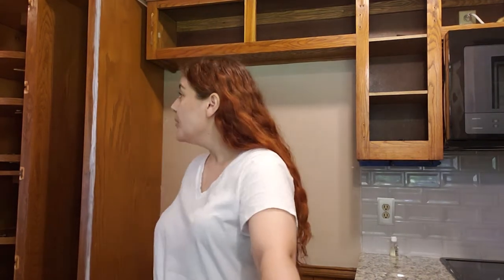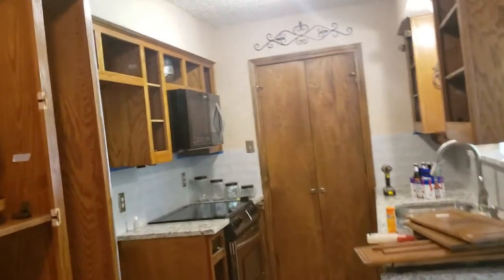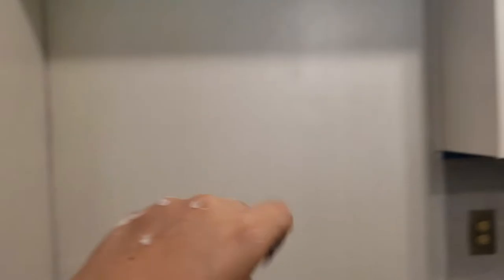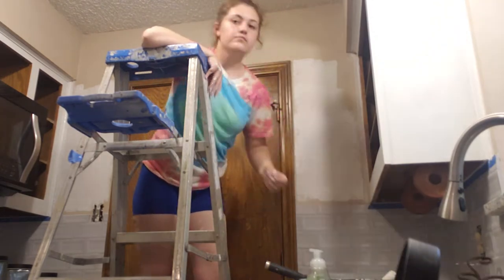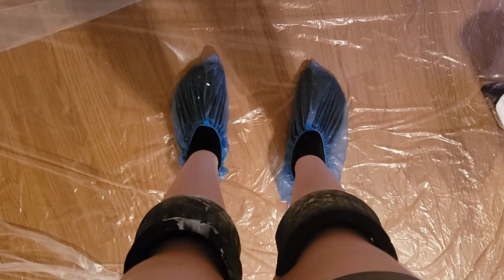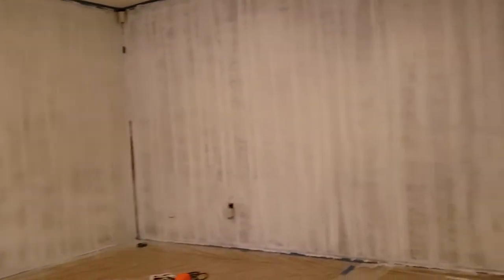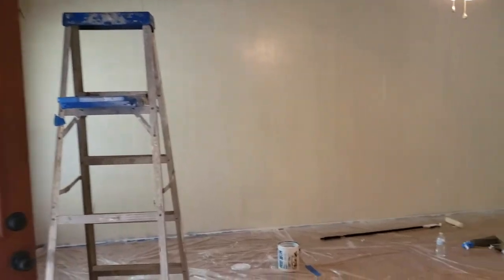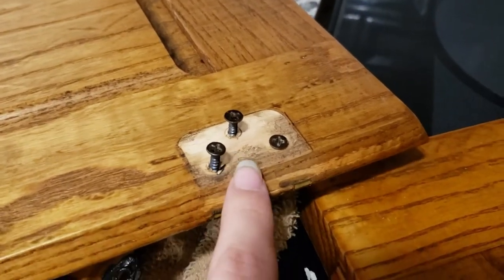Painting My Kitchen & Living Room W/O Sanding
We are officially homeowners !! Our home was built in the 1980s so it needs some updating here and there, that means we have a LONG way to go and A LOT to learn, but we want to share this journey and growth with you all. This is a dream come true for me, I can finally let all my creativity explode. I went from watching videos to making them. I hope you enjoy watching this house turn into a home.

-The first project was bringing more light to the kitchen and living room. It was so dark, full of wood, and not enough natural light. I know white paint was the best option, but still managed to leave some of the beautiful natural wood in sight. My arms and hands were definitely sore and the end of it all, but it was worth feeling this proud knowing I'm capable of making my visions come to life.

xoxo